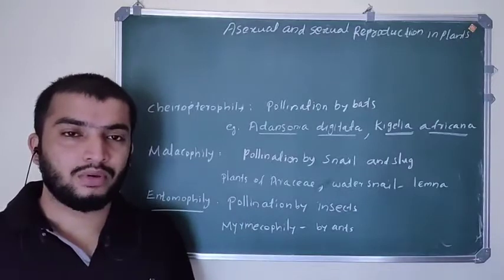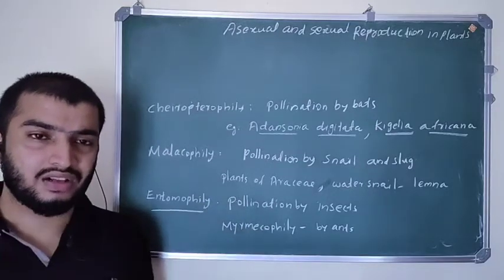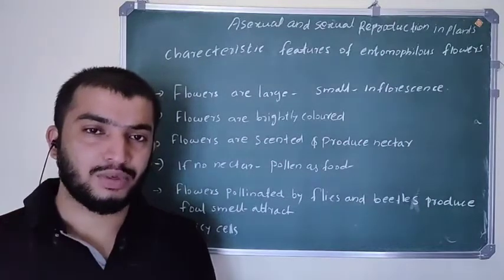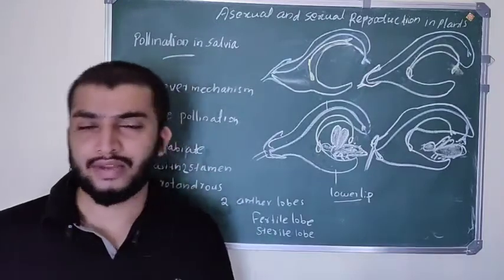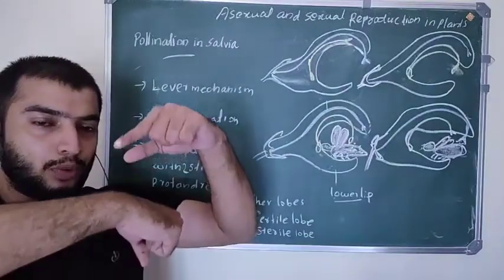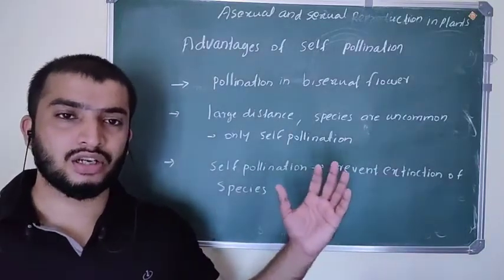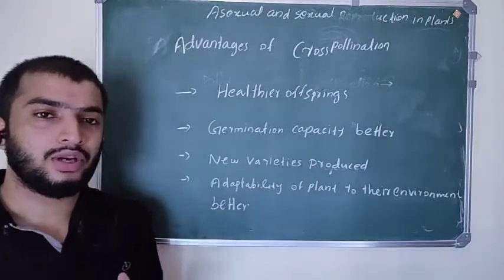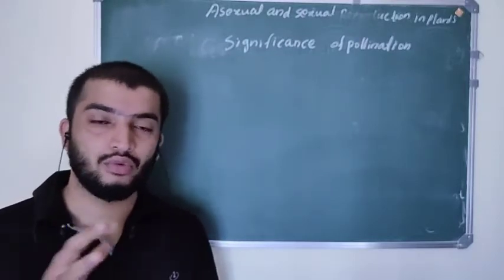Biobotany 12 Ch-1 13-7-20 For Admission from LKG to XII